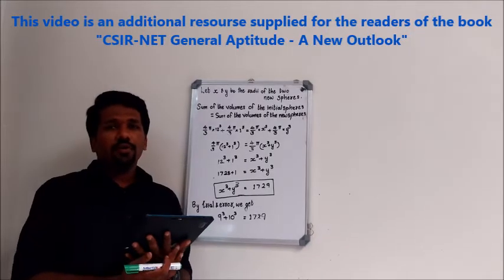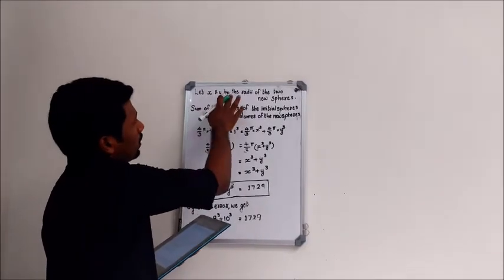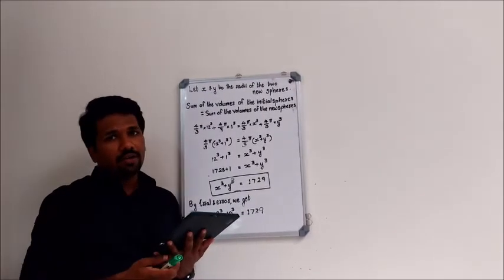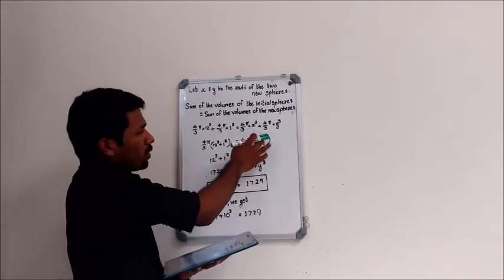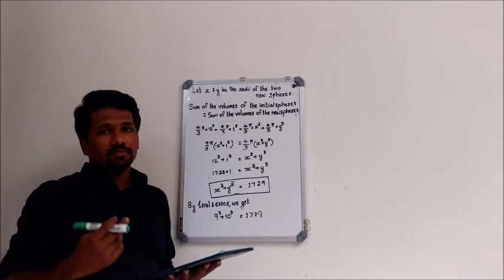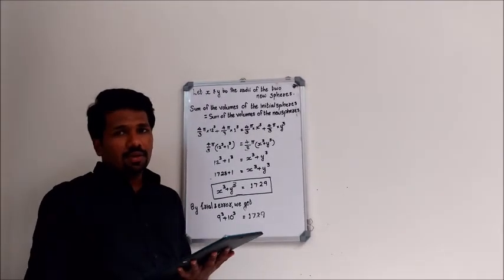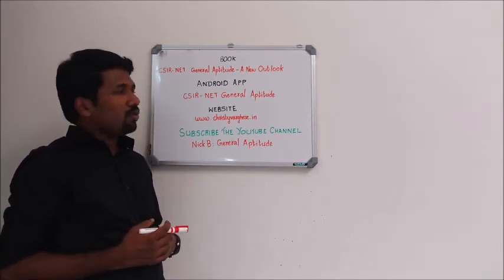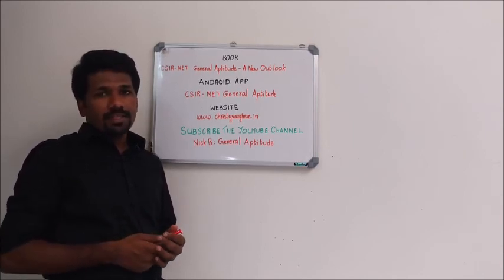Question on two iron spheres - Solution (CSIR-NET December 2016 Part A)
This is a CSIR-NET June 2016 Part A question of Life Sciences, Physical Sciences.

Question discussed: Two iron spheres of radii 12 cm and 1 cm are melted and fused. Two new spheres are made without any loss of
iron. Their possible radii could be:
(1) 9 and 4 cm  (2) 9 and 10 cm
(3) 8 and 5 cm  (4) 2 and 11 cm

History:
1729 is the Ramanujan number after a famous anecdote of the British mathematician G. H. Hardy regarding a visit to the hospital to see Srinivasa Ramanujan.
In Hardy's words:
“I remember once going to see him when he was ill at Putney. I had ridden in taxi cab number 1729 and remarked that the number seemed to me rather a dull one, and that I hoped it was not an unfavourable omen. "No," he replied, "it is a very interesting number; it is the smallest number expressible as the sum of two cubes in two different ways."

The two different ways are:
1729 = 1cube + 12cube = 9cube + 10cube

P.S. If you know about the Ramanujan Number, the step of finding the values of x and y using trial and error can be skipped as these are the only two different ways the number 1729 can be expressed as the sum of two cubes.

Discussed by - Christy Varghese

Click the below Amazon or Fipkart link to buy the bestseller general aptitude book "CSIR-NET General Aptitude-A New Outlook"